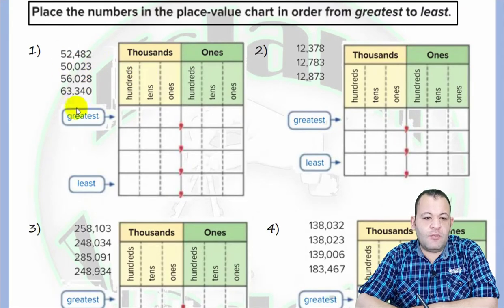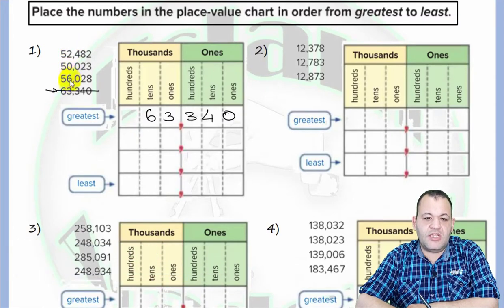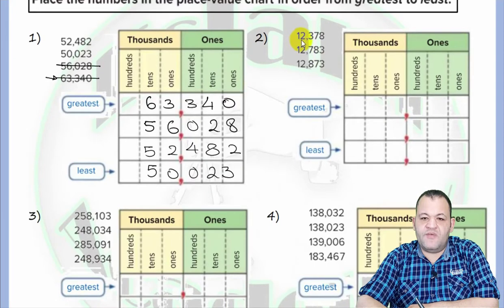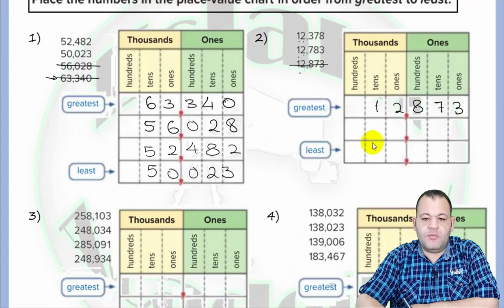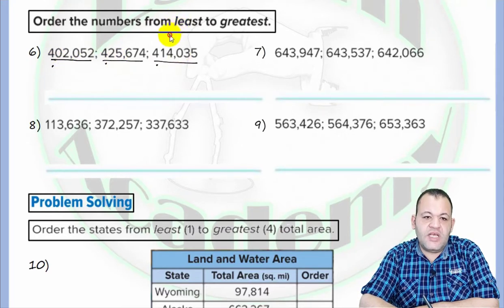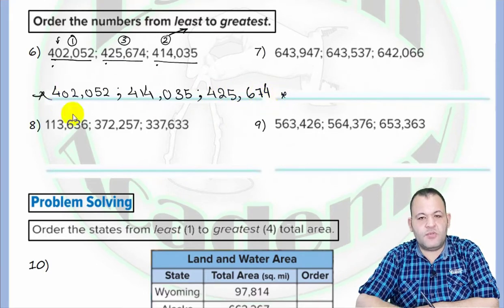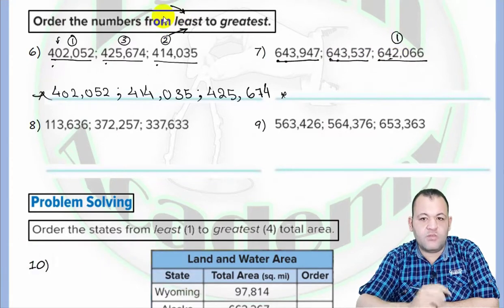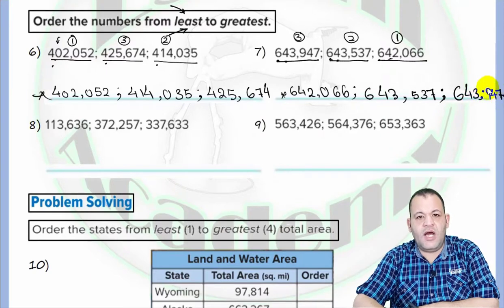🔴 Grade 4 – Chapter 1 – Lesson 4 [[ Order Numbers ]] 🔴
🔴 BY: MR. ESLAM YOUSSIF & أ/ اسلام يوسف 🔴